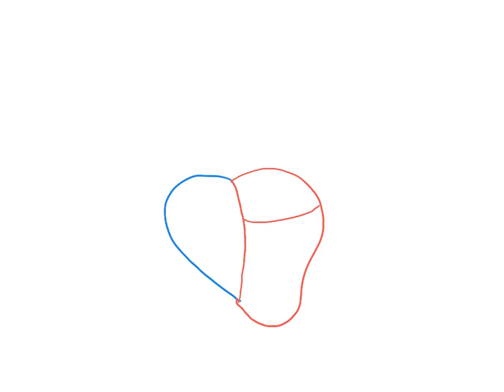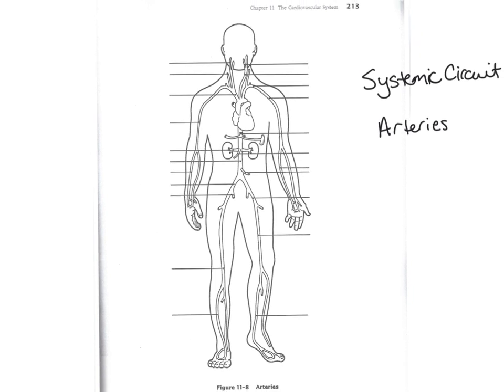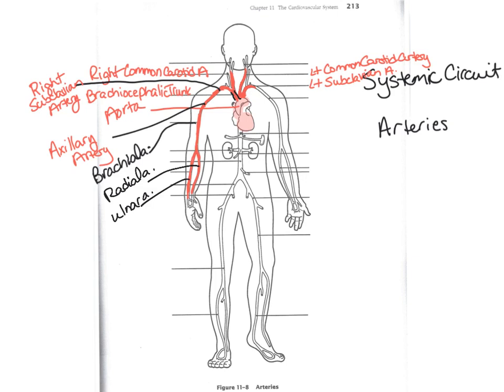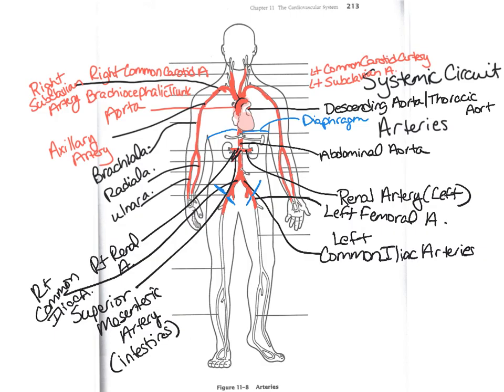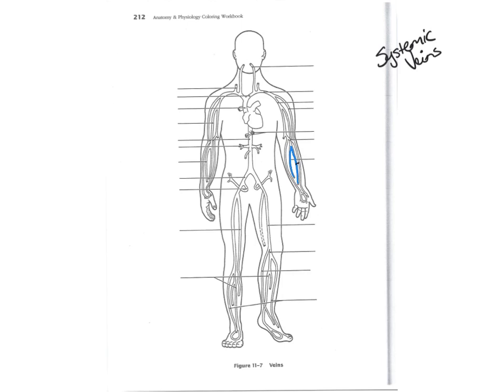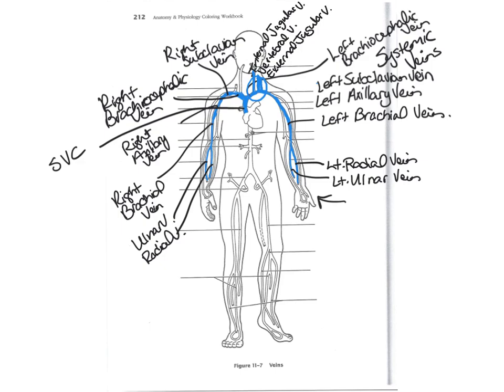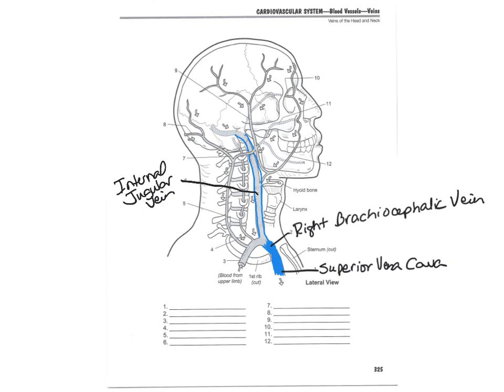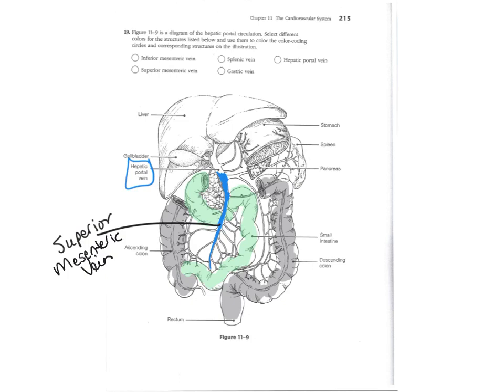GAP Chapter 21 Blood Vessels Video 2